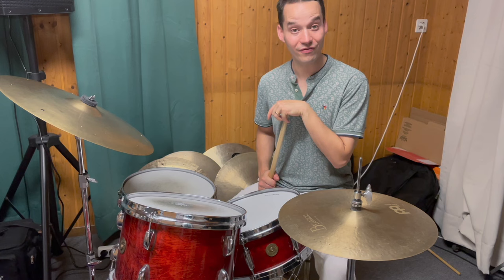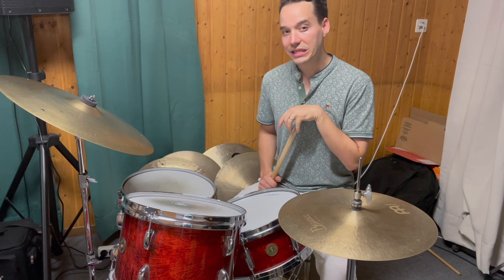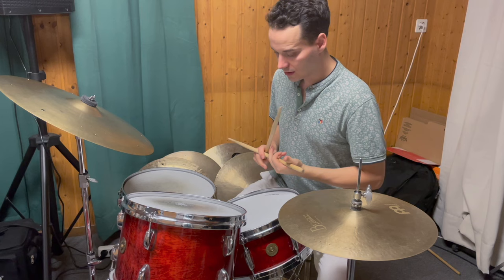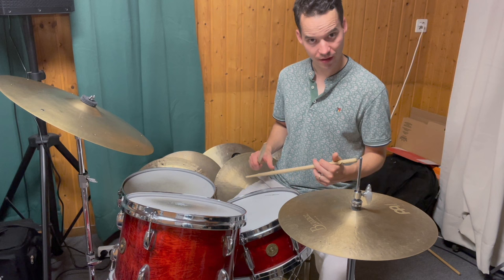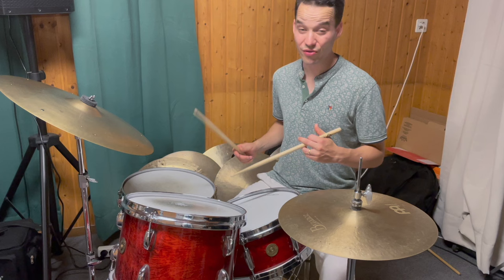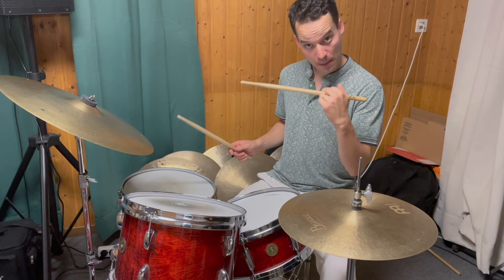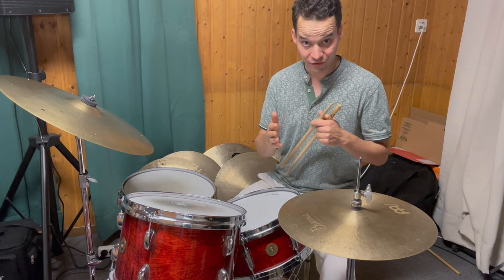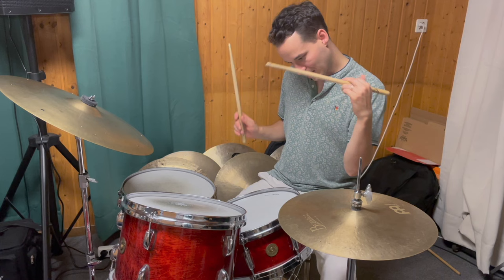#3 This Jeff Tain Watts lick is 🔥🔥🔥